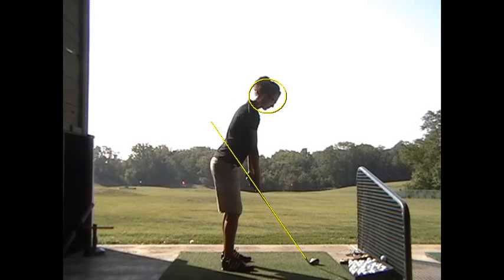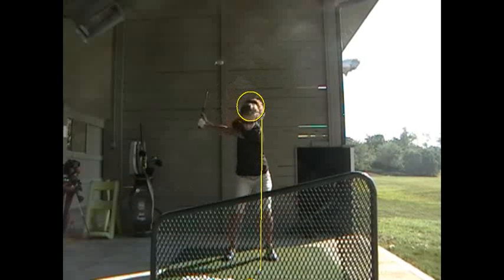Automatic Tee-r-Upper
Analyzed by Joel Suggs at 8/28/2011 10:04:25 PM